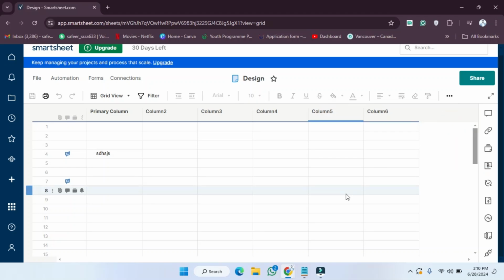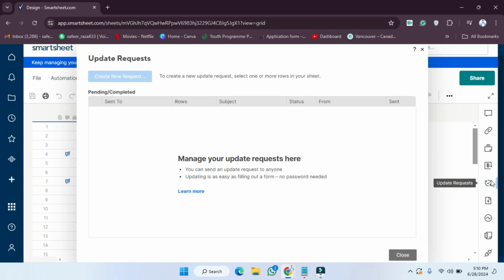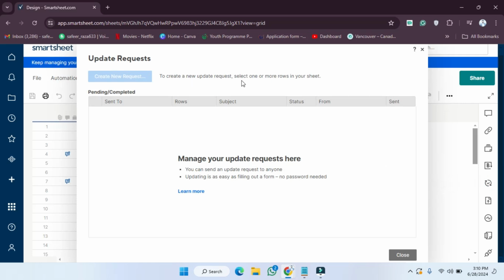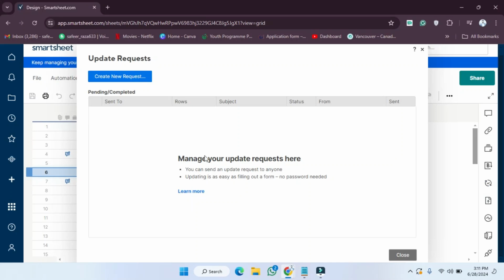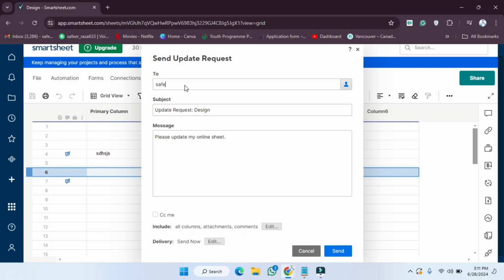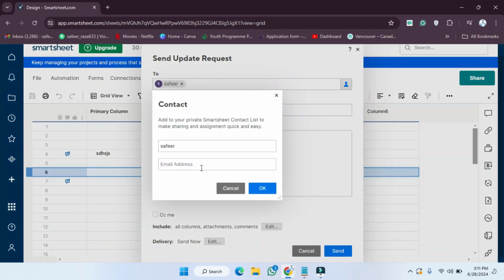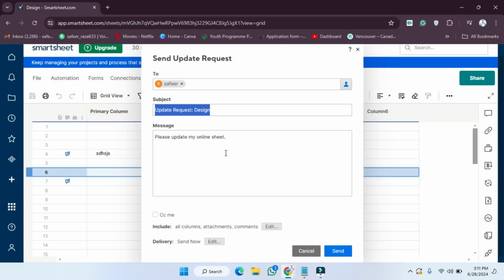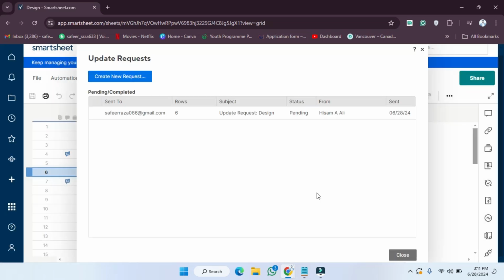How to Send Update Request in Sheet [easy]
Need team updates on your spreadsheet? This video shows you the easy way to send requests! Flag specific rows, choose who needs to update, and keep everyone on the same page. Watch now and streamline your project communication!